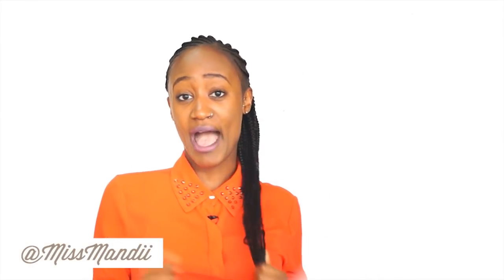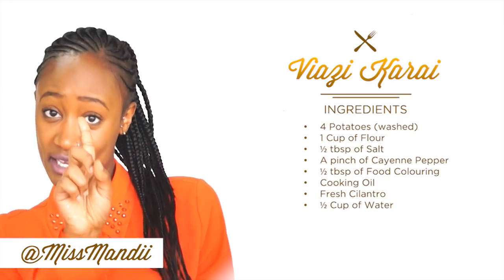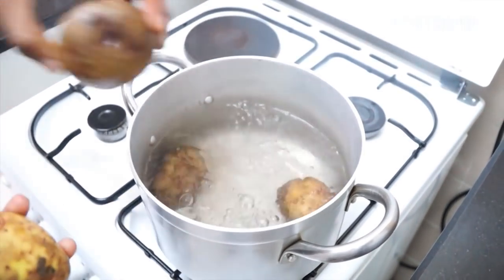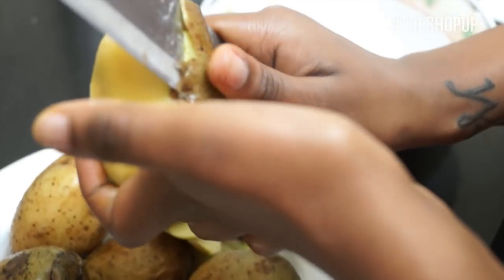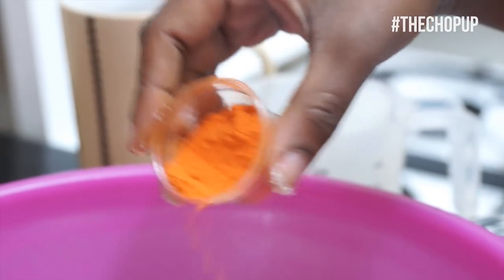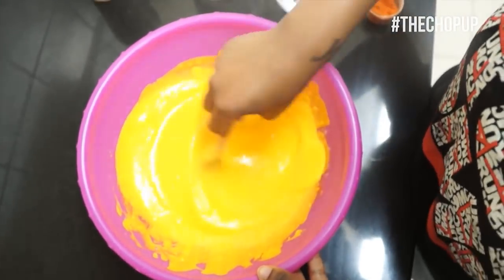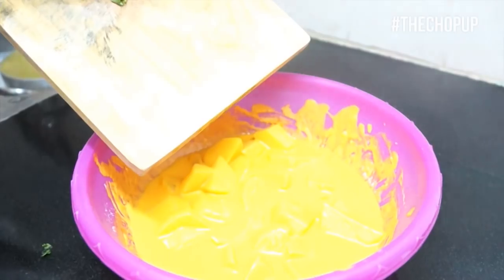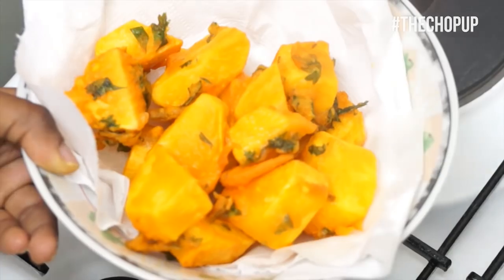The Chop Up: How to make Viazi Karai in under one minute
Viazi Karai are deep fried potatoes that are coated with flour and food coloring. Once you fry them you can enjoy with tamarind sauce or ketchup.